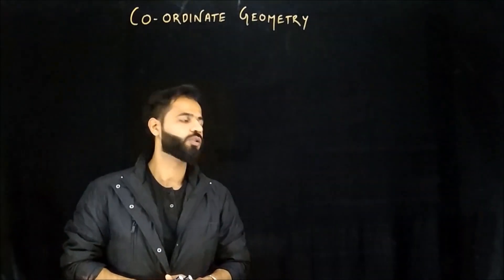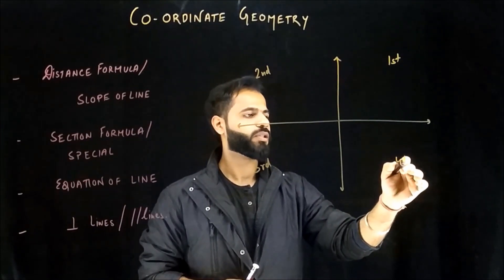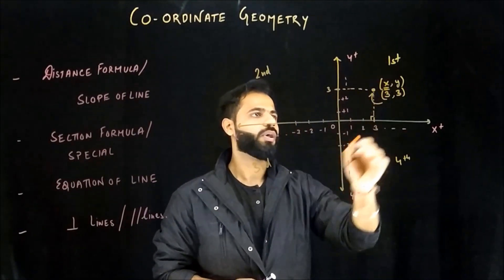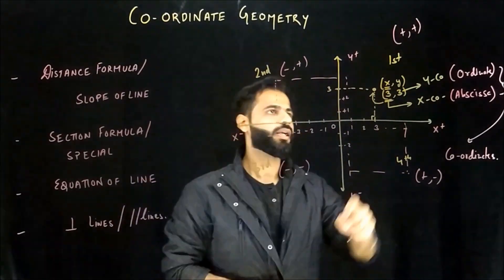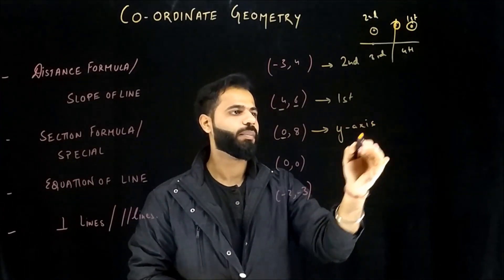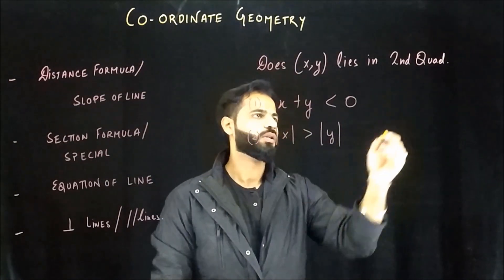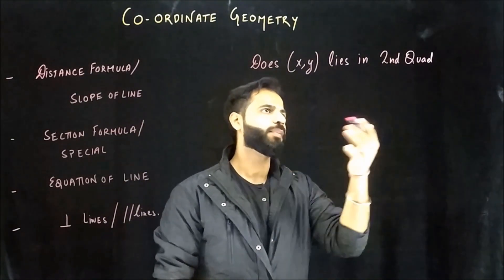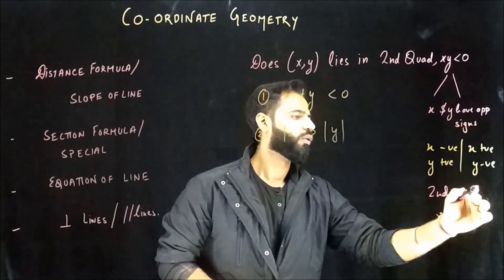GMAT Free Lectures | MISSION MBA | Coordinate Geometry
GMAT SHORTS 4 | FREE GMAT IMPORTANT LECTURES

Lectures by leading GMAT Live online Class Venture
Mission MBA
Have a look at the important concept and class 1 of coordinate  Geometry.

Lecture 2 Coming Soon